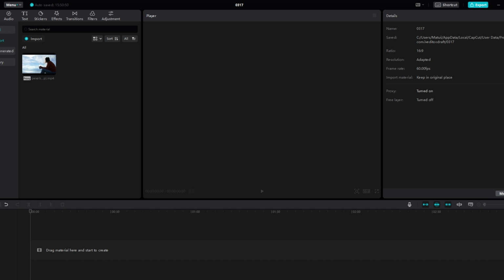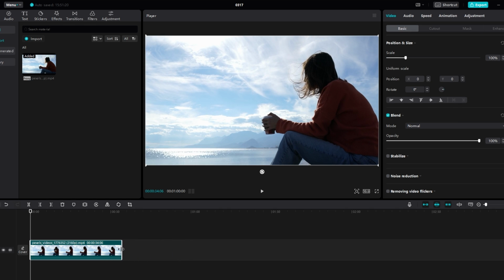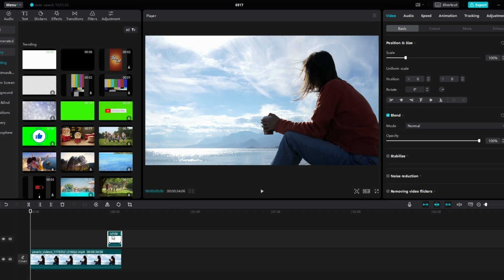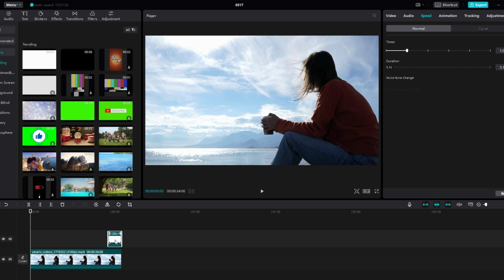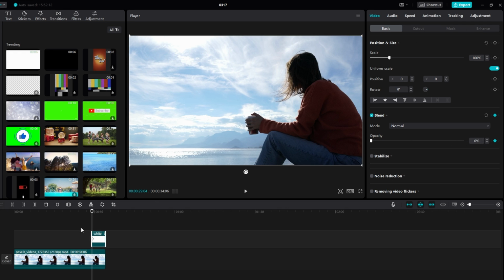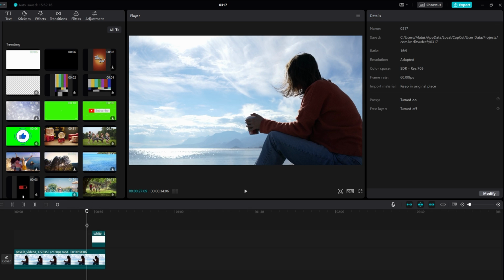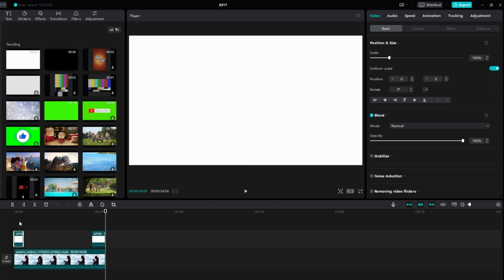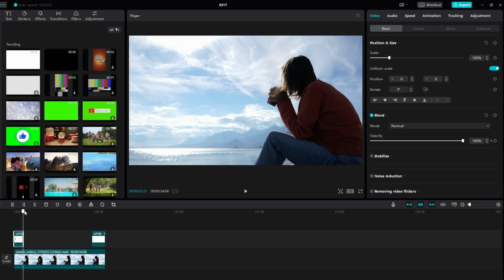How To White Fade In Fade Out On CapCut PC (2026)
To create a white fade-in or fade-out effect in CapCut, follow these steps:

1. **Import Your Video**: Start by dragging your video onto the timeline in CapCut. If needed, adjust the duration of your video clip.

2. **Add White Background**: Go to the library and choose a white background. Drag and drop it onto the end of your timeline for a fade-out effect or onto the beginning for a fade-in effect.

3. **Adjust Duration**: If necessary, adjust the duration of the white background to match the duration of your fading effect.

4. **Apply Fading Effect**:
   - For Fade Out: Drag and drop the white background onto the end of your video clip. Adjust the duration if needed. Then, go to "Speed" and change the speed to create the fade-out effect.
   - For Fade In: Drag and drop the white background onto the beginning of your video clip. Adjust the duration if needed. Then, go to "Speed" and change the speed to create the fade-in effect.

5. **Set Keyframes for Opacity**:
   - Go to "Video" then "Blend Mode".
   - Set a keyframe at the beginning with the opacity set to 0%.
   - Go to the end and set another keyframe with the opacity set to 100% for a fade-out effect, or vice versa for a fade-in effect.

6. **Preview and Adjust**: Play back your video to see the fade-in or fade-out effect with the white background. If needed, adjust the duration or keyframes to achieve the desired effect.

By following these steps, you can easily create a white fade-in or fade-out effect on your video clips using CapCut.